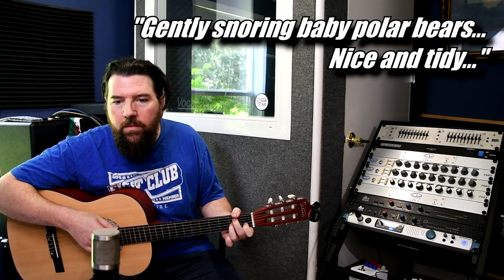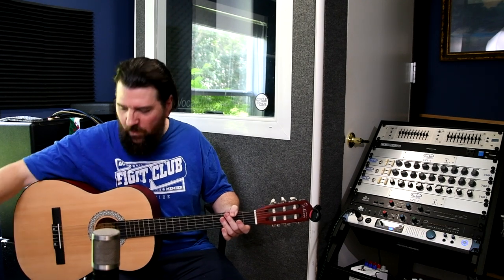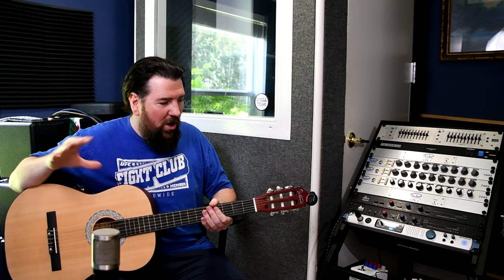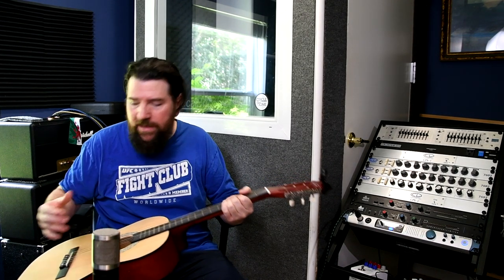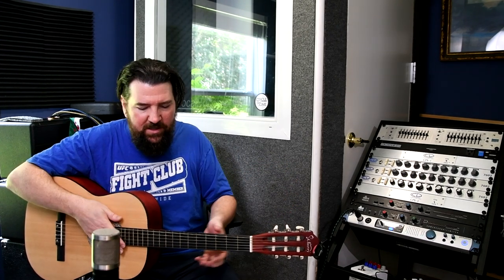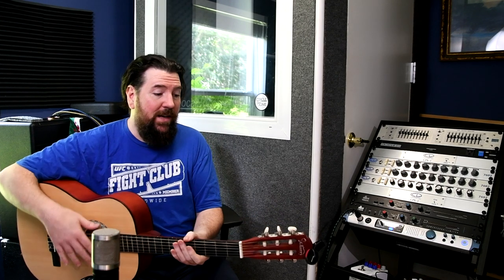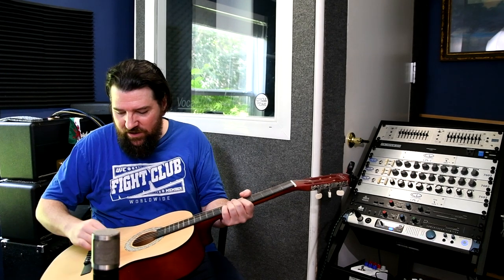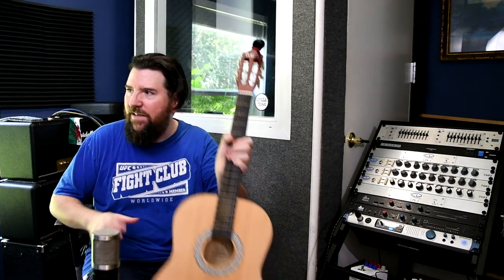A classical guitar for $39.99 SHIPPED? Does it suck?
I test a "budget forward" guitar...